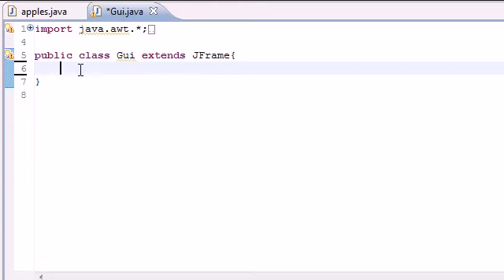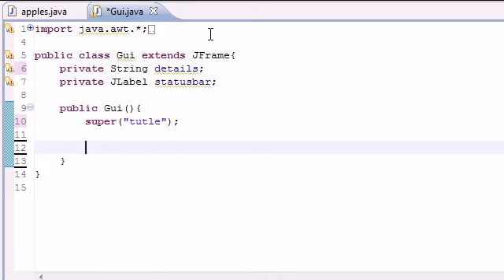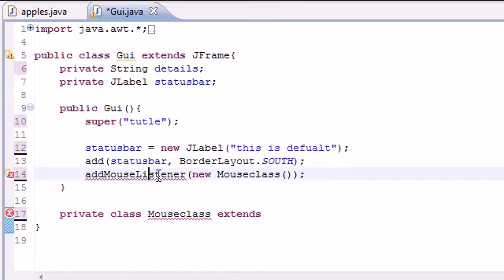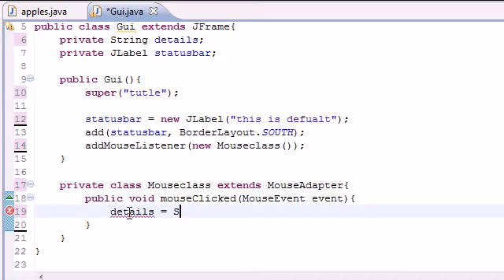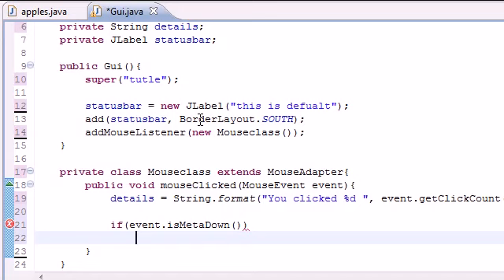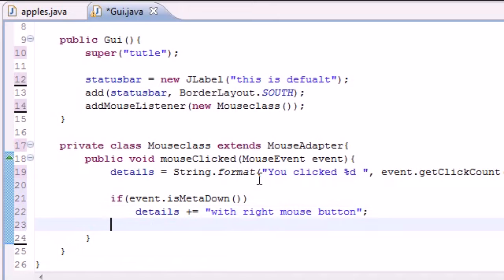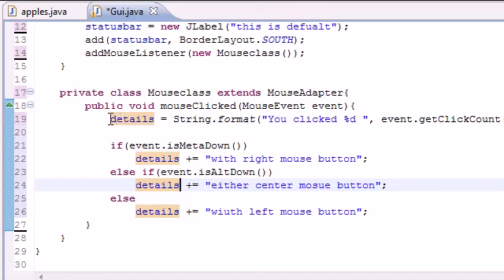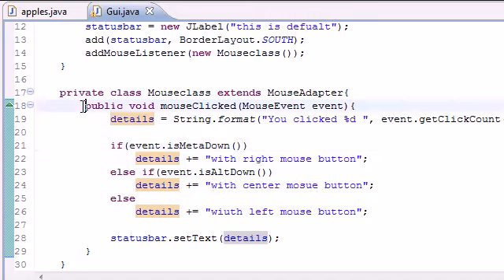Java Programming Tutorial 77 Adapter Classes